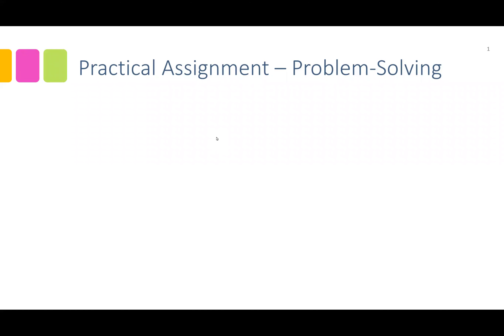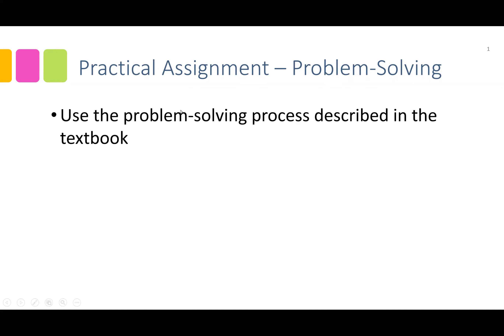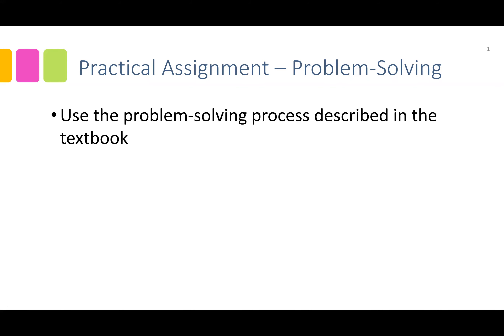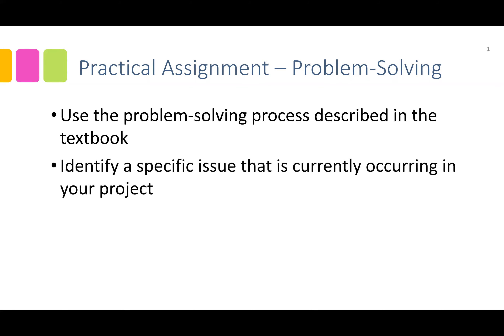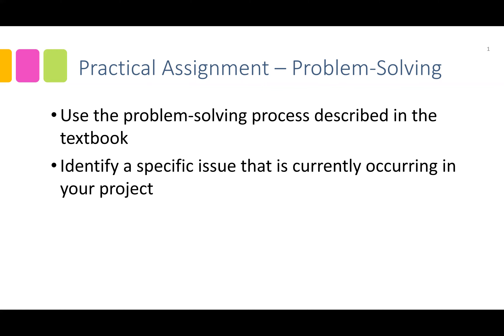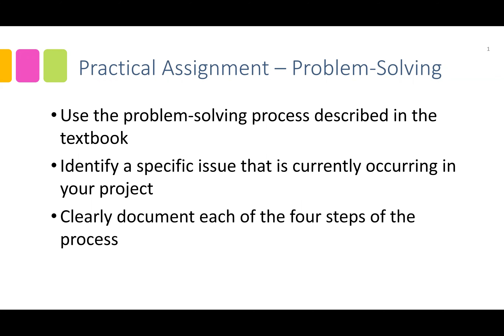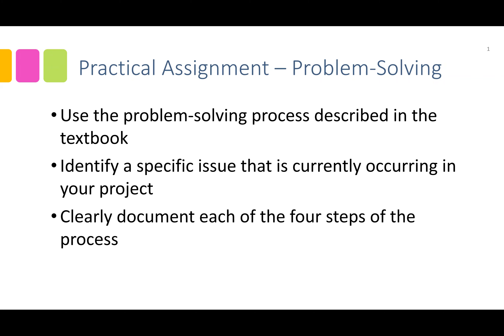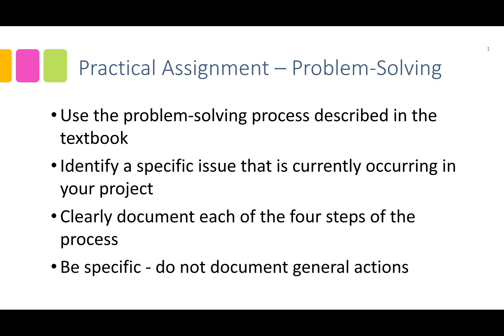Practical Assignment - Problem-Solving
This video provides information about the Practical Assignment - Problem-Solving.